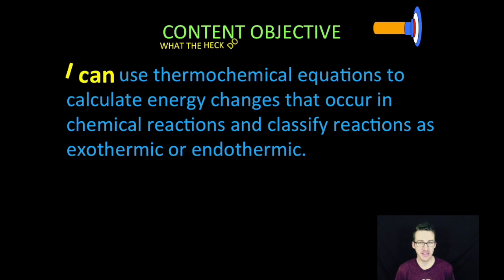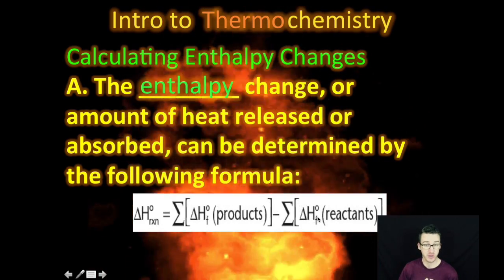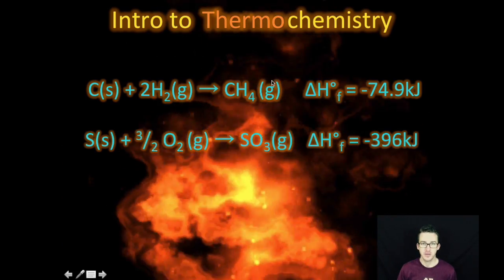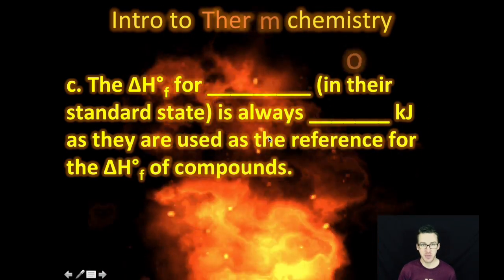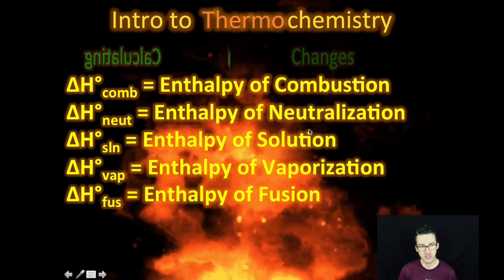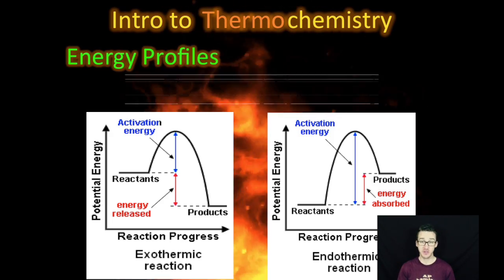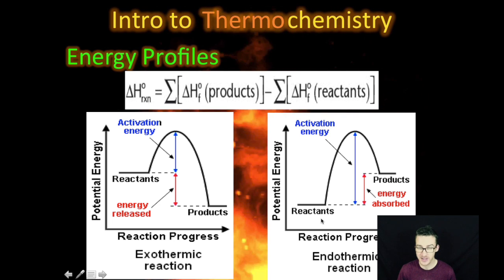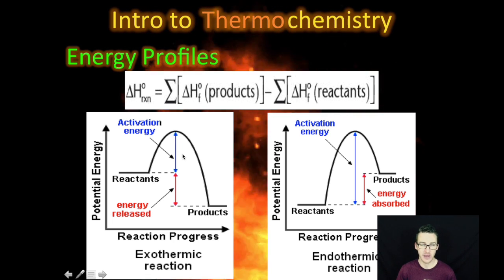Enthalpy of Formation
This video is about Pre-AP CHEM Unit 12 Pages 6-9 (Thermochemical Equations and Enthalpy Change) NOTES Part 2